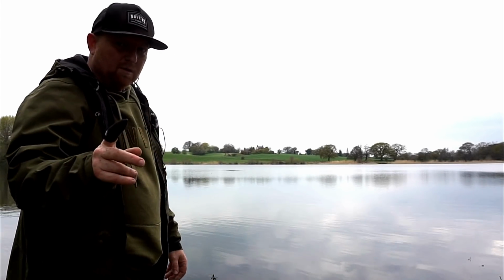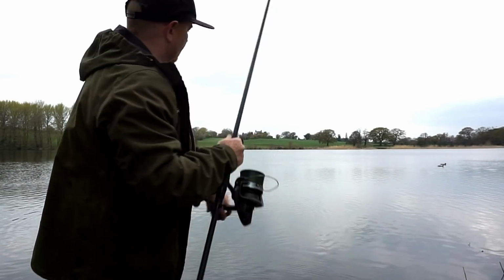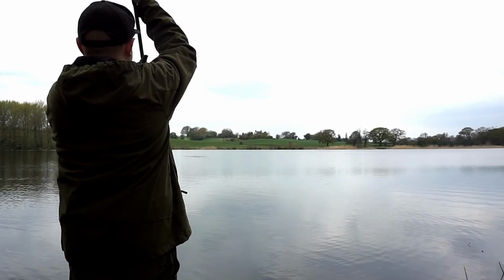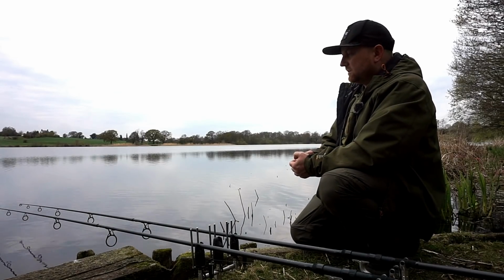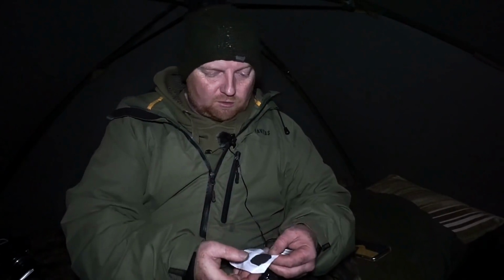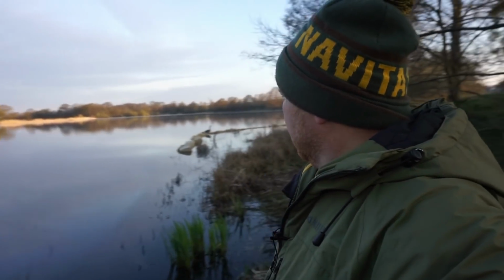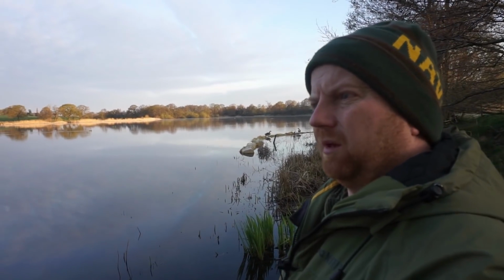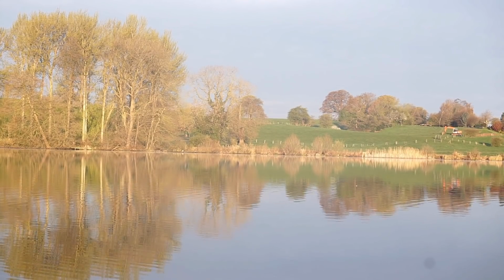Carp Fishing Marbury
This is the start of a new part of the Vlogs when i Start looking for bigger Carp.
Over the coming Spring and Summer i'll be trying to catch some big old traditional carp from some big waters.
This was something i felt i had to do again.